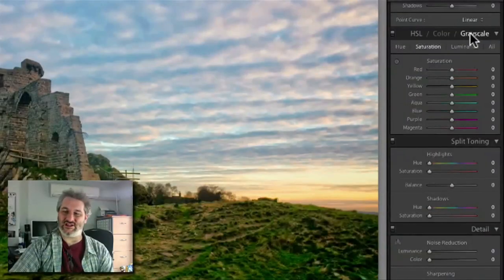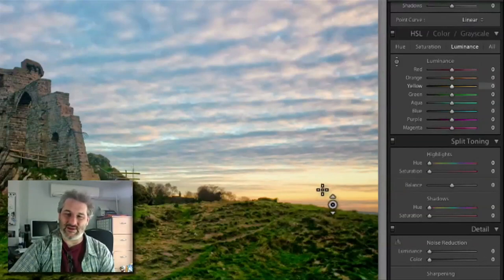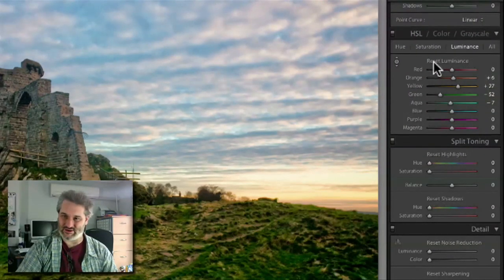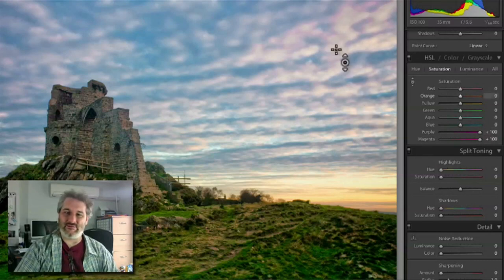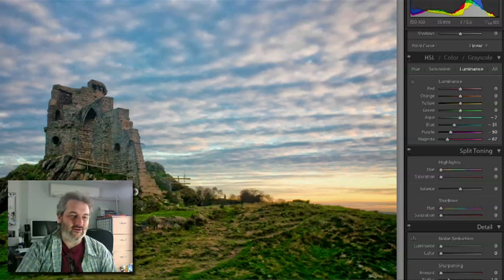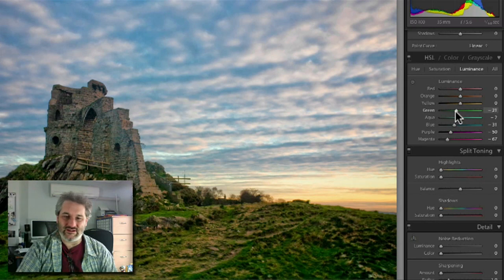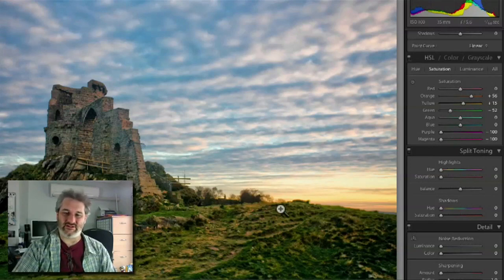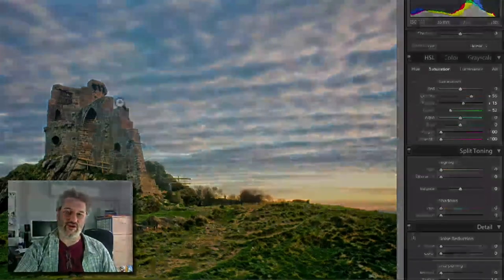Tutorial 15, Chapter 4 - Mow Cop Sunset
The next chapter in Tutorial 15 features a lot of work on colours in Lightroom designed to bring out the light and sunset colours within the image.